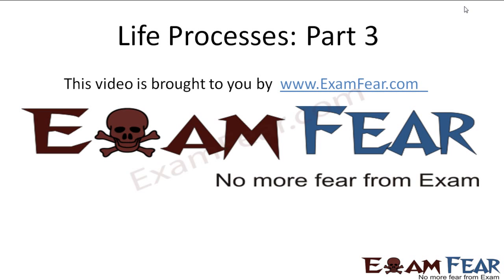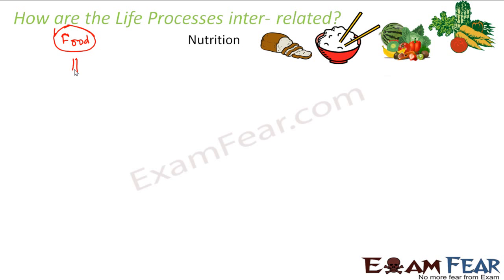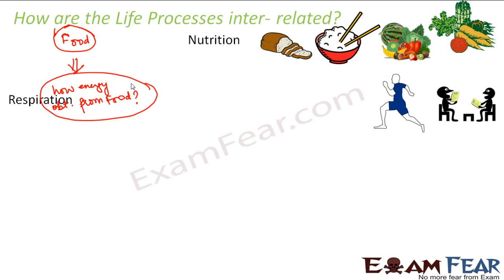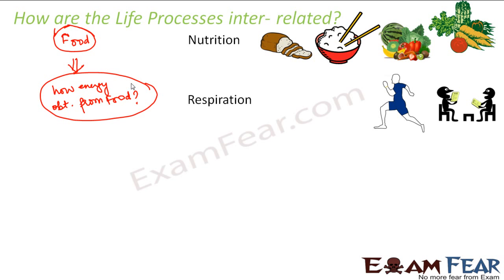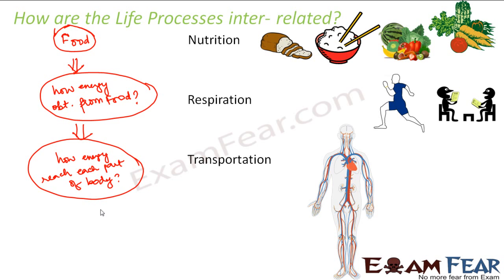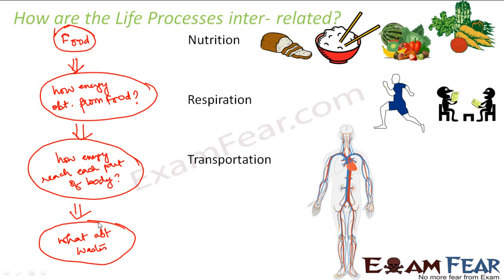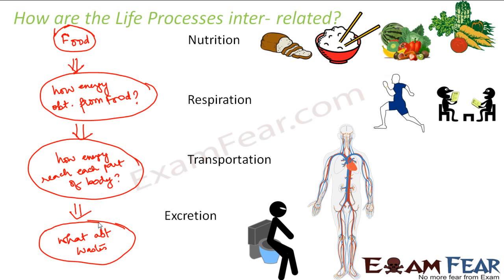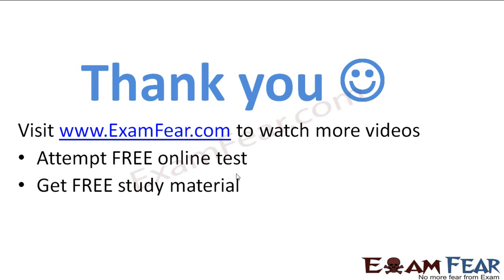Biology Life Processes part 3 Inter relation of life processes CBSE class 10 X